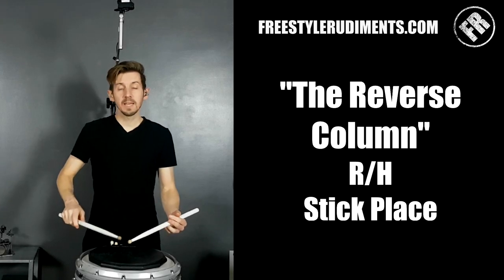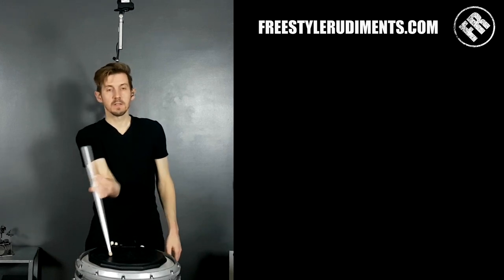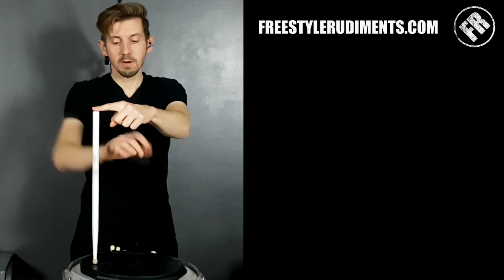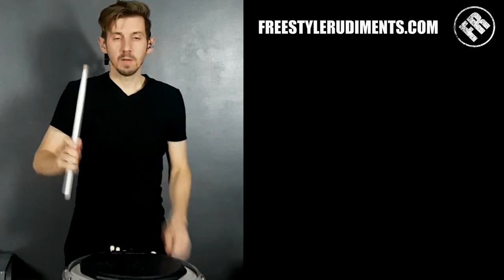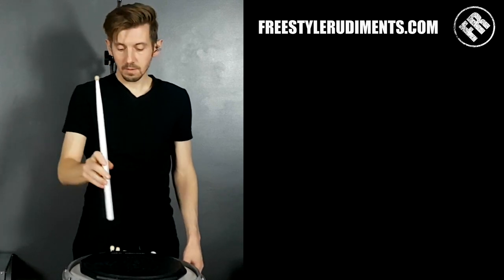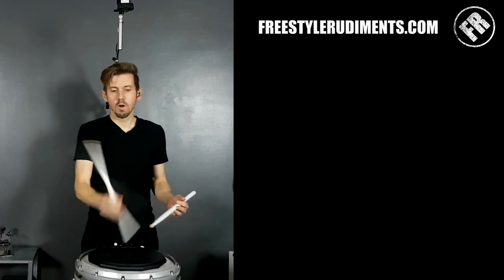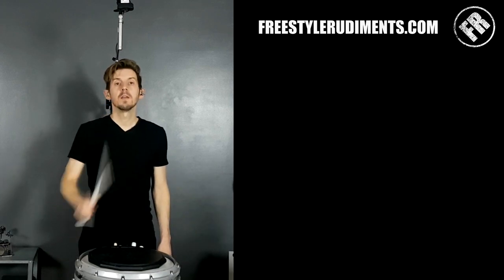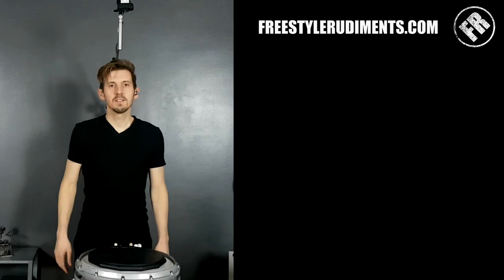The Reverse Column Stick Place - Drumline Stick Tricks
Time for another hybrid stick trick. here we advace the basic column by learning the reverse column.
keep it nice and slow, follow the instructions and you will be doing stick tricks like a pro.

Geoff Fry is a UK based professional drummer, educator author and clinician.
Contact Geoff for all enquires.